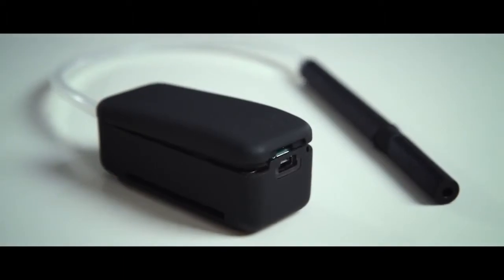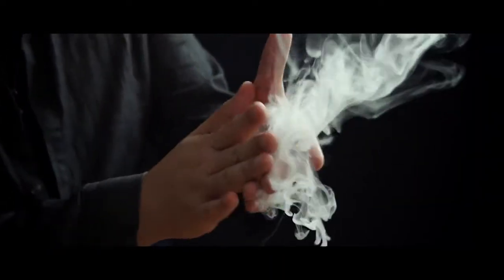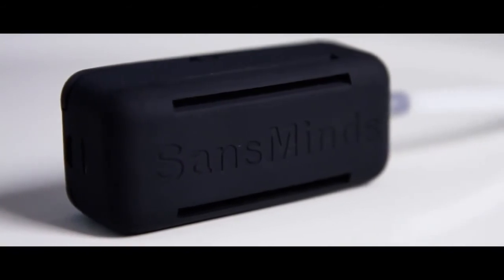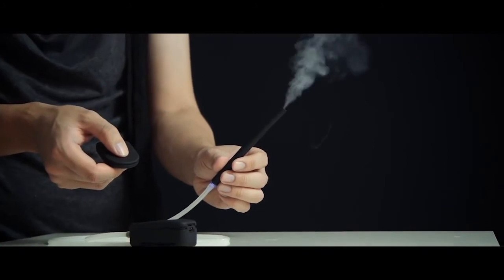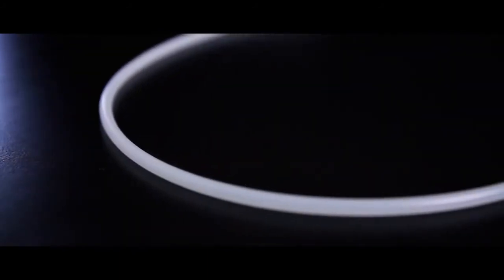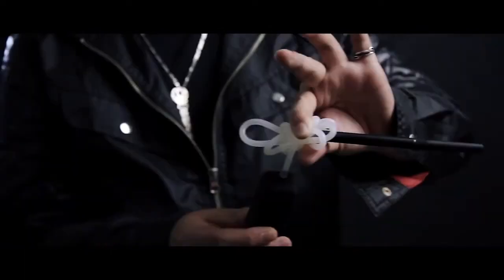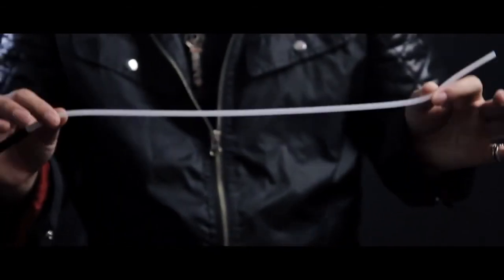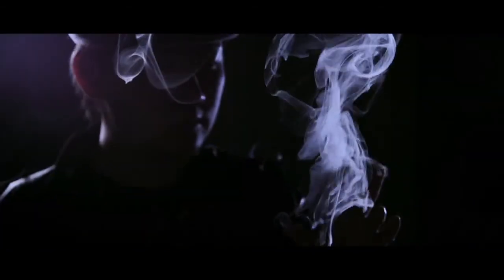Vapr Por: Will Tsai SansMinds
"Ves las nubes en el cielo?Yo las hago con Vapr!"
- Cyril Takayama

El futuro de crear humo de tus manos vacías, está aquí.T Un instrumento de precisión maquinaria. Vapr es lo nuevo para magos y para artistas de efectos especiales que necesitan acrecentar ese momento mágico con nubes etéreas de místico humo.

Crear humo seguro de tus manos ha sido históricamente problemático. Todos esos problemas se han resuelto con Vapr. Además inovaciones nunca antes vistas se han integrado a  Vapr como la característica del remoto. Ahora podrás crear humo desde la distancia,lo que te abre un universo de oportunidades mágicas.

Vapr es extremadamente fácil de usar y es justo lo que deseabas para llevar tu magia a otro nivel.

CARACTERISTICAS:

Ultra Compacto - la mitad de tamaño de otras unidades de humo.
DOBLE  de salida de humo.
REMOTO opera hasta 50ft.
Repite una y otra vez instantáneamente.
Producción continua de humo hasta un minuto completo.
Extremadamente silencioso
No empaque de baterias externa.
USB unidad recargable+ remoto recargable.
Largo de tubo para recortar a tu medida
Diseño cómodo y para largos periodod de uso y no resbaloso.
Increiblemente fácil. Principiantes y profesionales podrán usar Vapr con facilidad.
Durable y requiere poco cuidado.
No cintas que amarrar.
Extremadamente seguro.
QUE OBTIENES:

El sistema Vapr de humo.
Switch remoto recargable
10 cartuchos de humo Vapr (80-100 tiros por cartucho)
Super suave correa para brazo
Super suave correa para muñeca
Doble cable cargador USB
USB a 110 AC adaptador de poder
Incluye DVD con 3 originales trucos de magia creados solo para Vapr asi como mantenimiento, cuidado del producto, tips y mejores usos.
BONUS:

3 paquetes de refill (1 refill pack contiene 10 cartuchos)